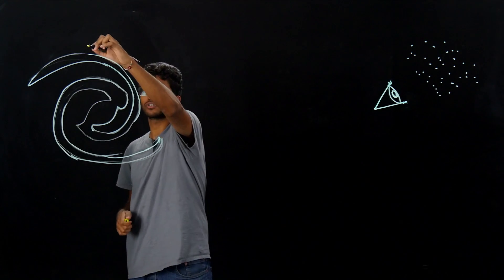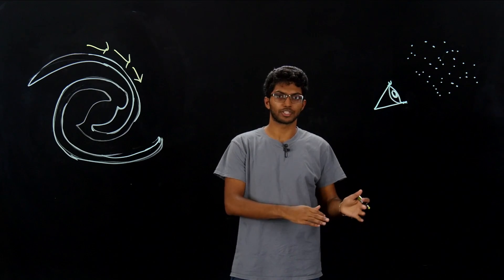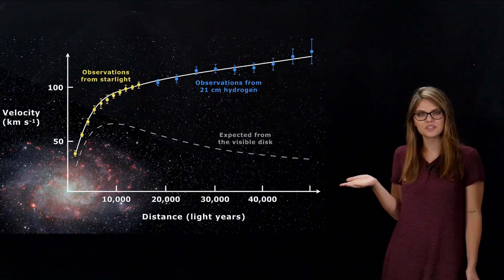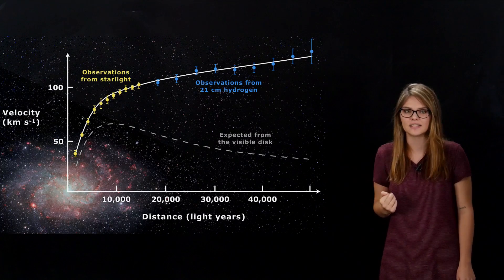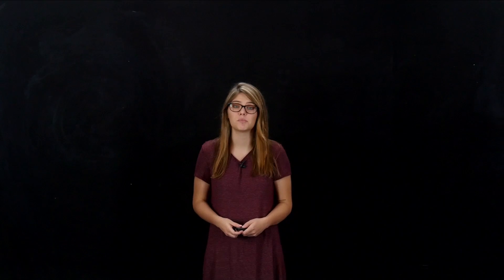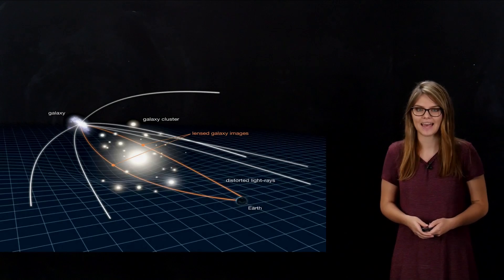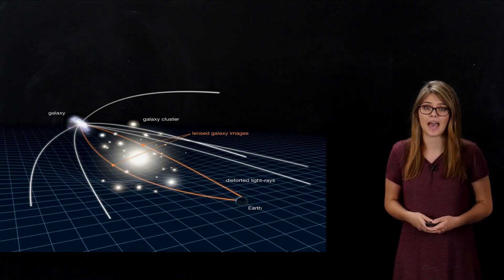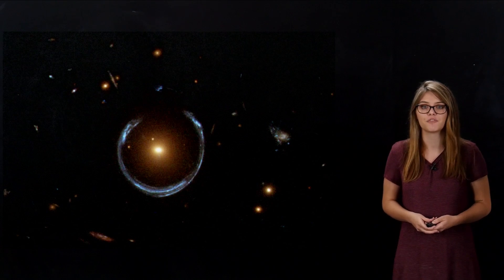Spooky Dark Matter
From UF PhysTube: October 31st isn't just Halloween, its Dark Matter Day too! Dark matter may sound scary at first, but Sasank and Kasia are here to tell you more about what dark matter actually is (or what it might be). Don't forget to check out these links to learn more about research going on at the University of Florida:

All other images are from NASA

This video was created by Sasank Desaraju and Kasia Wiech, undergraduate physics majors at the University of Florida.

UF PhysTube is a collaboration between UF Physics faculty, staff, and students to create engaging, interesting, and useful physics videos for audiences of all backgrounds. The collaboration is overseen by Dr. Kathryn L. McGill, who grew interested in the YouTube educational sphere while working on her physics Ph.D.